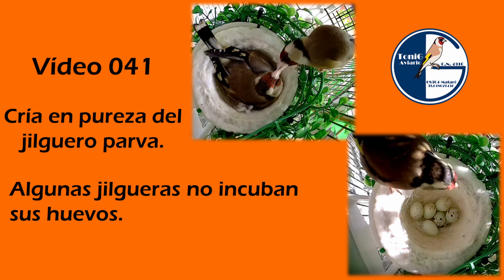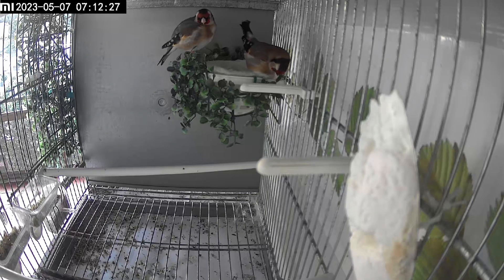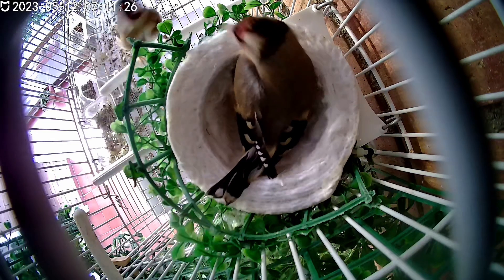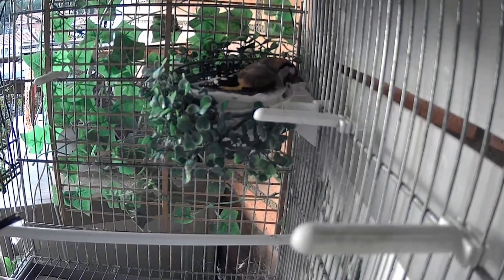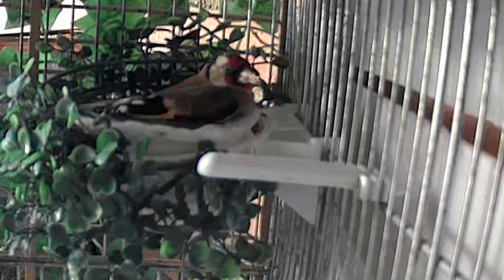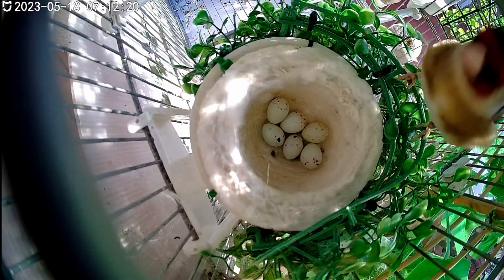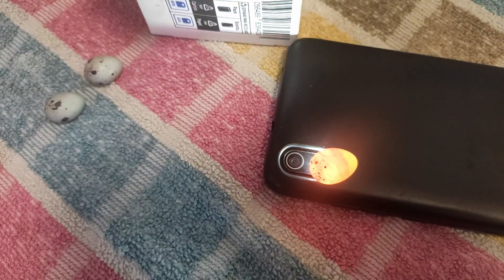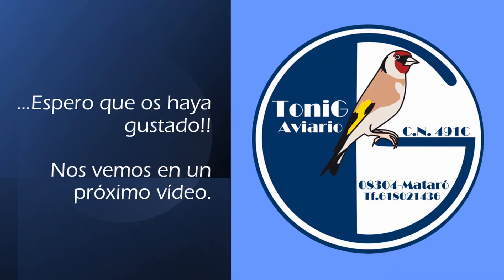041 CRÍA EN PUREZA DEL JILGUERO PARVA, ALGUNAS JILGUERAS NO INCUBAN SUS HUEVOS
En este vídeo vamos a ver un problema que puede suceder durante la cría, y es que alguna jilguera no quiera incubar sus huevos. La cría del jilguero en pureza no es nada fácil, y lo más normal es que sucedan imprevistos o haya complicaciones.